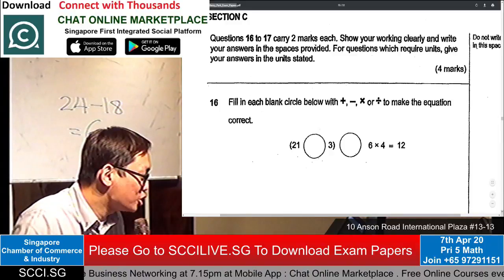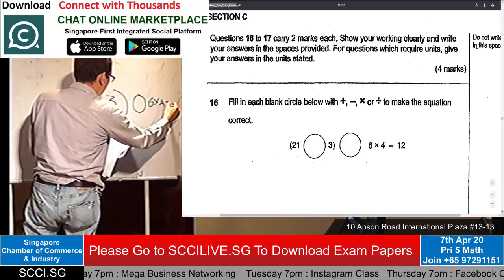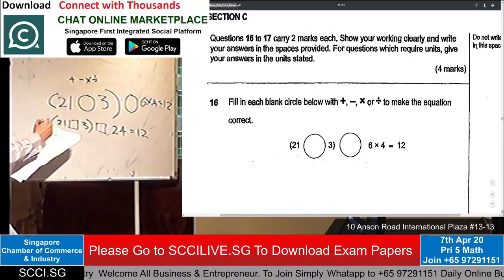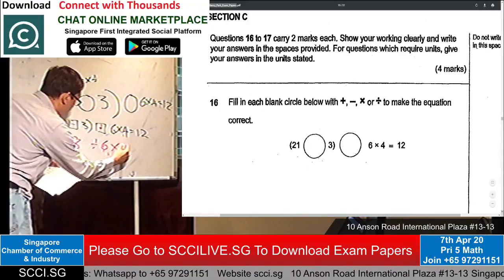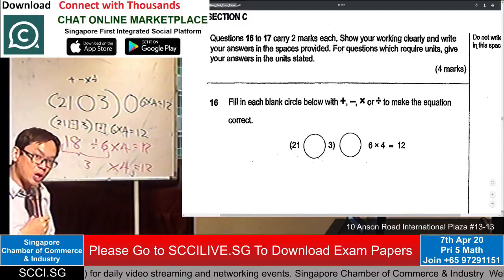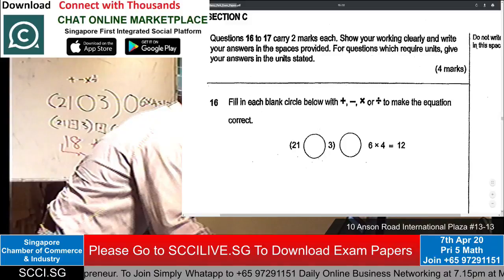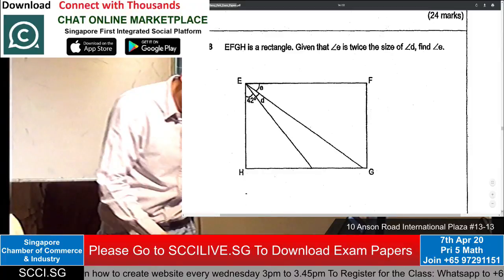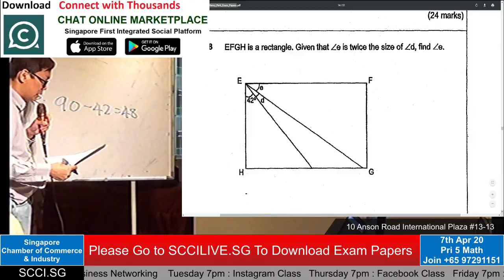Singapore Chamber of Commerce & Industry (Live Streaming)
Free Seminars & Live Online Daily
To Present as a Speaker or to Share & Sell Your Product, Simply whatsapp to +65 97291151
Singapore Chamber of Commerce & Industry (SCCI)
10 Anson Road International Plaza #13-13 Singapore 079903
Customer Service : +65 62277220